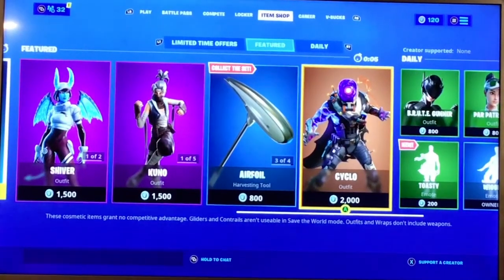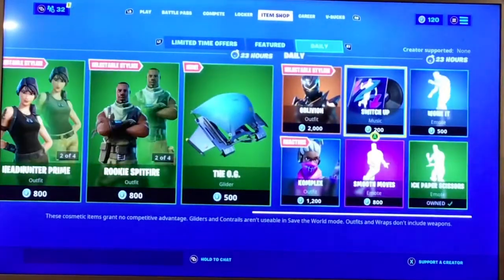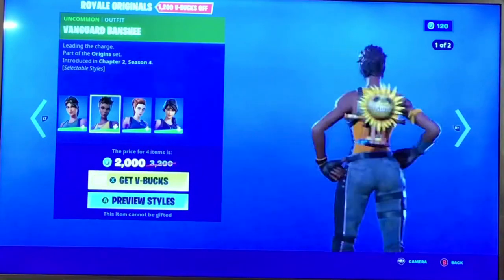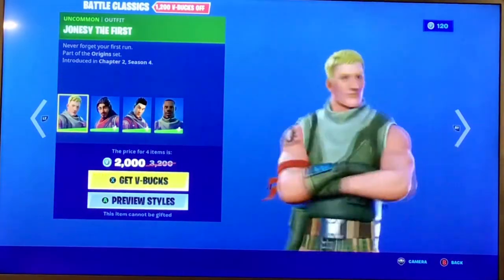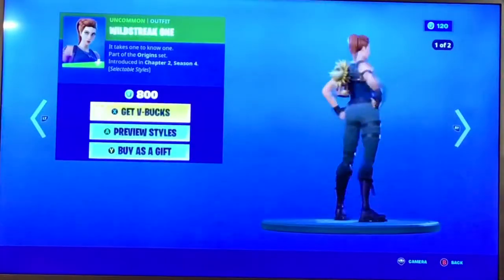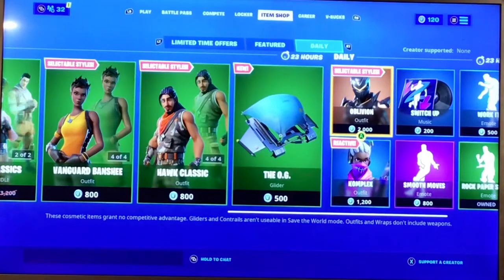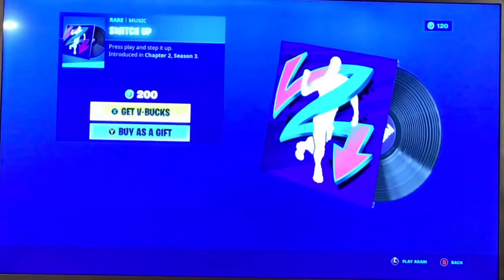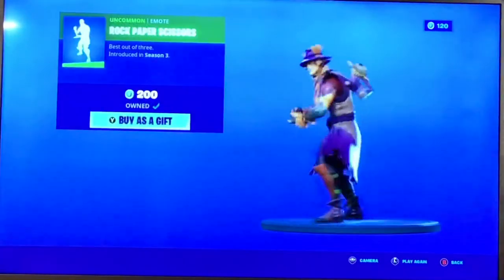The Defaults are back!!